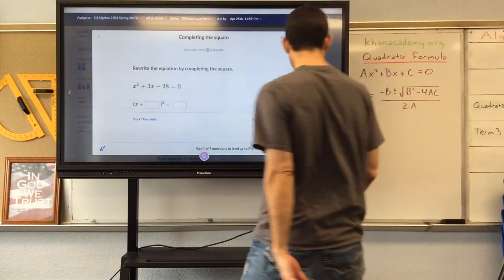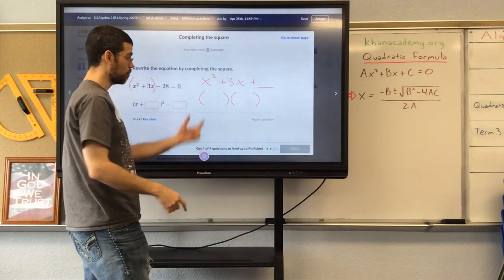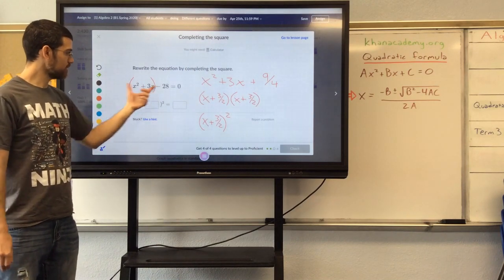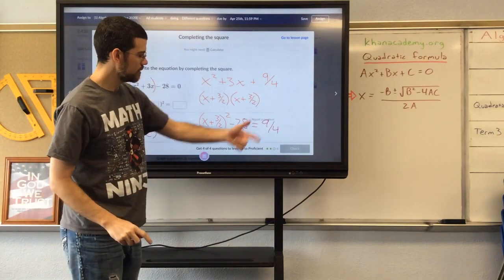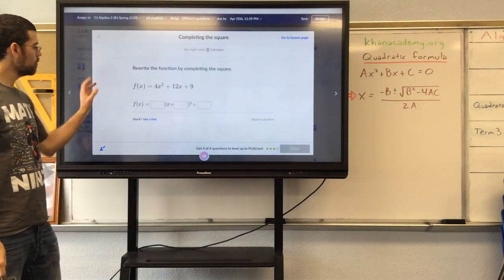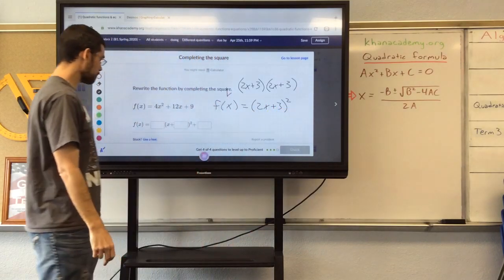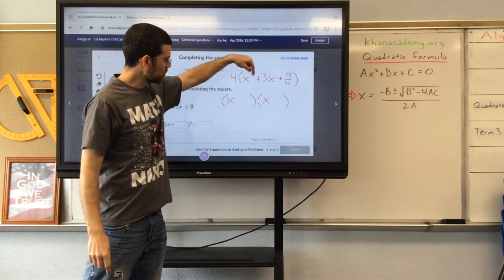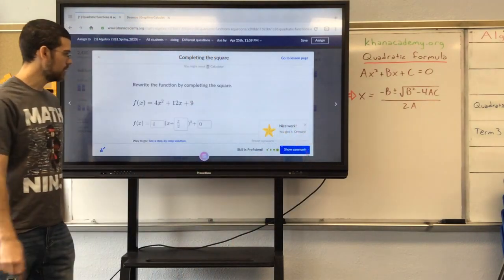Completing the squareKhan Algebra 1 Quadratic functions & equations